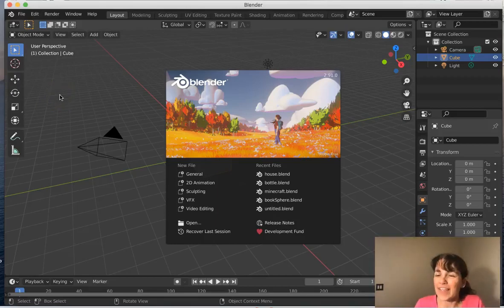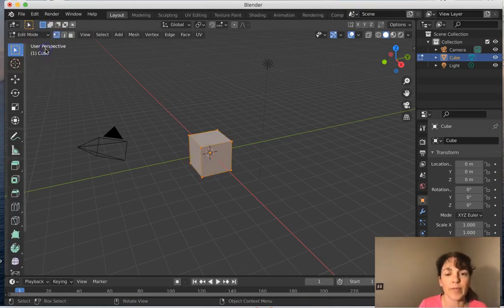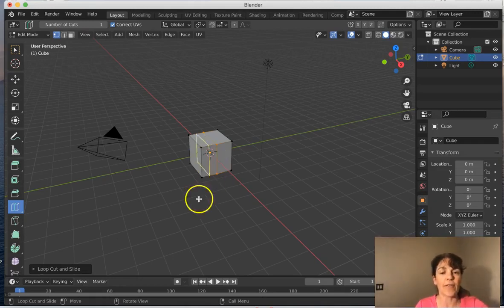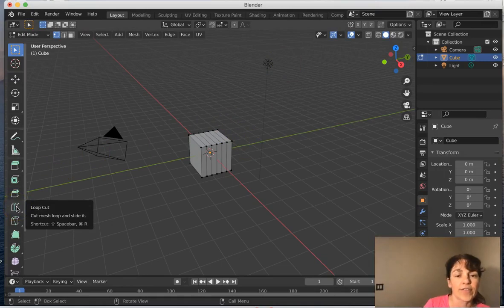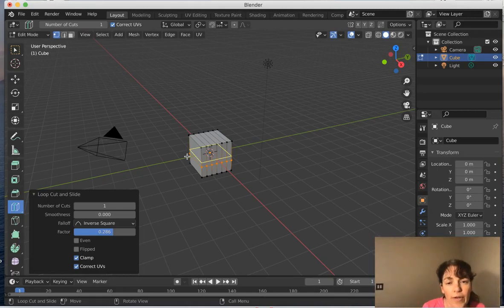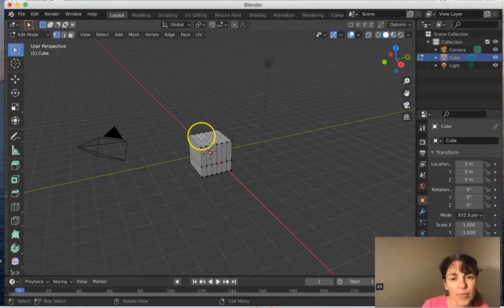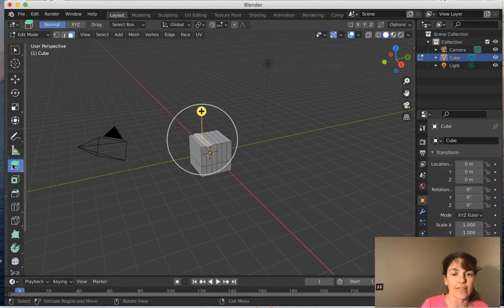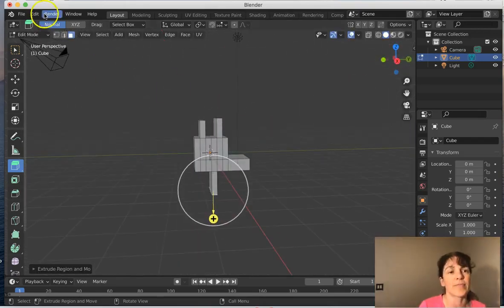Blender 2.9 - Loop Cut and Extrude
Learn how to add loop cuts to your models and extrude (duplicate and extend) sections of the model.